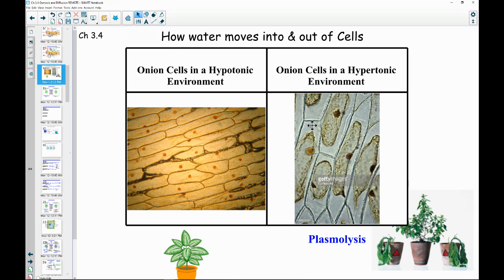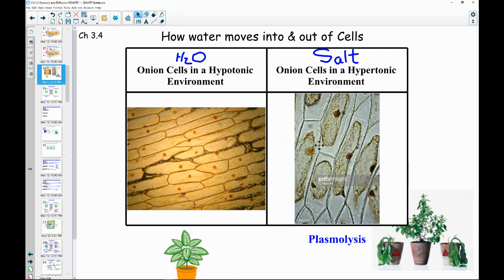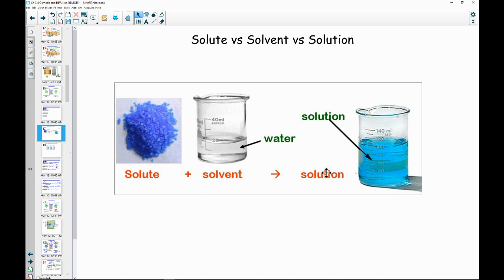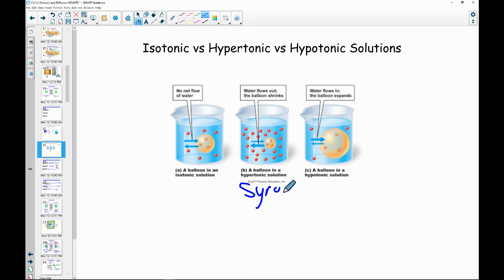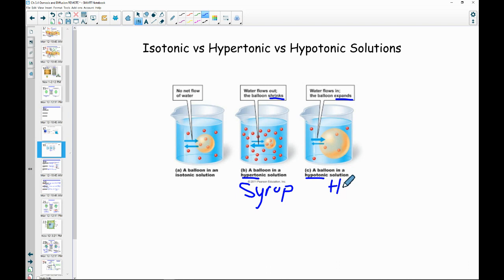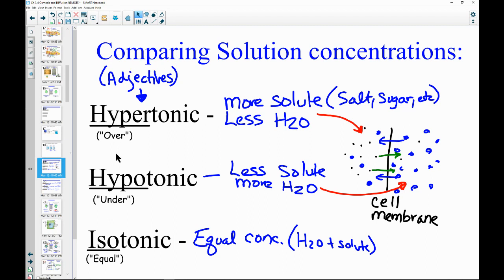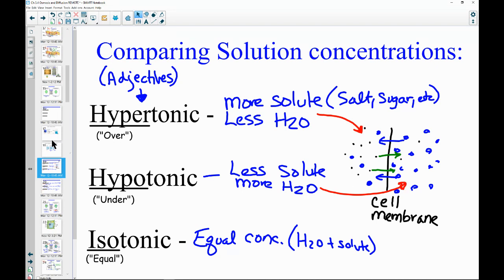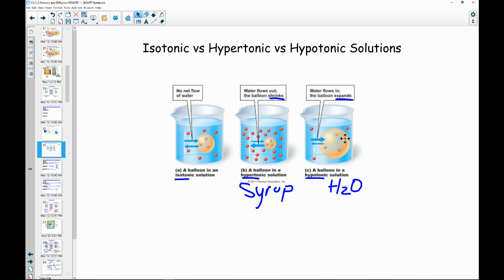How Water Moves Through Cells: Hypertonic vs Hypotonic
Ch 3.4 Passive Transport notes - Connecting vocab with our lab observations.  Understanding the terms hypertonic vs hypotonic vs isotonic and how those types of solutions affect cells.